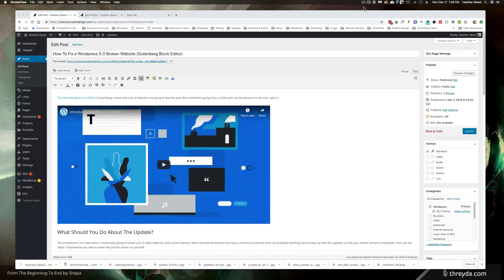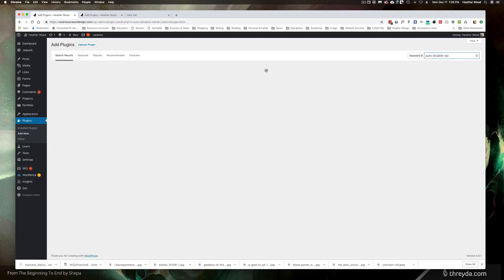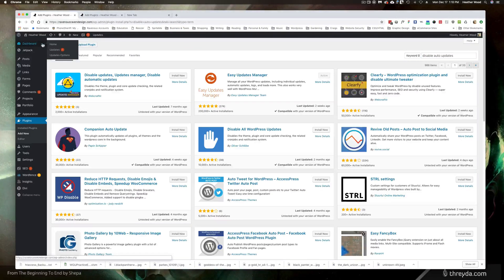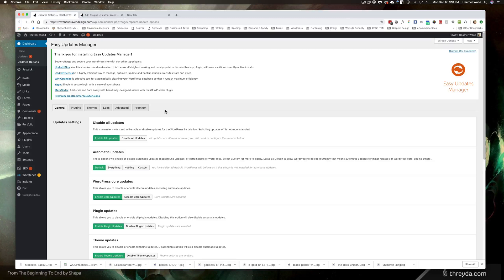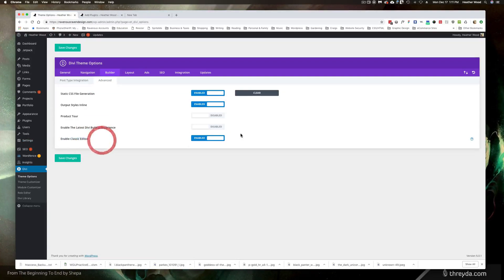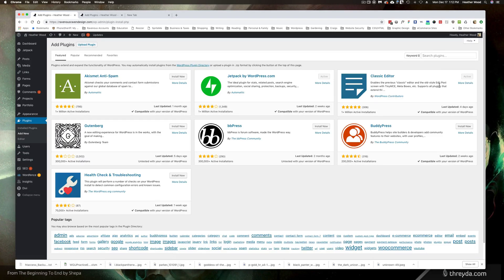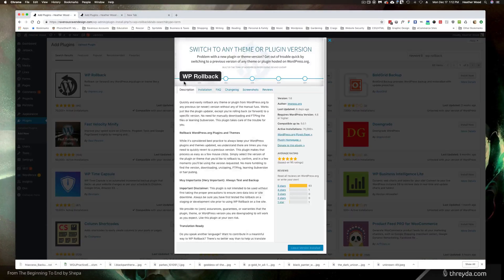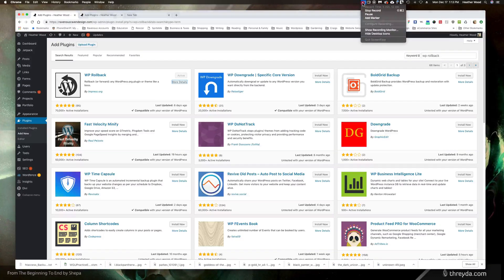How To Fix a Wordpress 5.0 Broken Website (Gutenberg Block Editor)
The new Wordpress 5.0 Editor (Gutenberg) is here and a lot of websites are going to feel the pain!